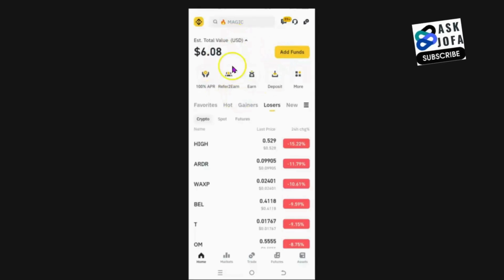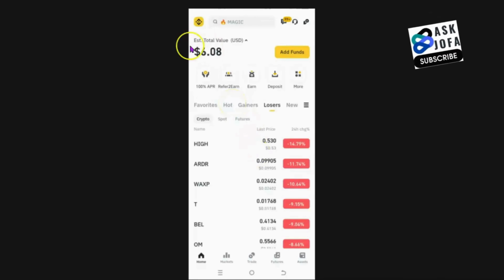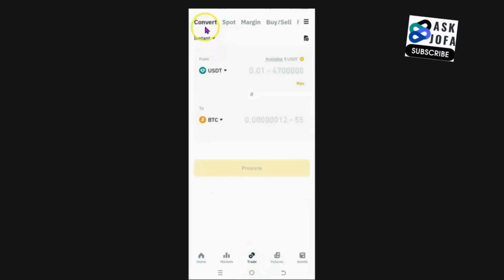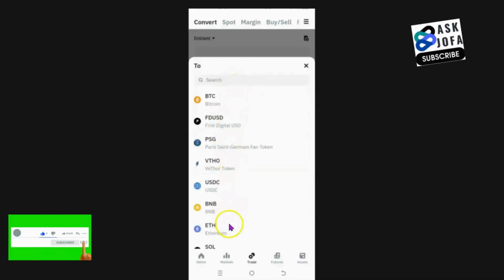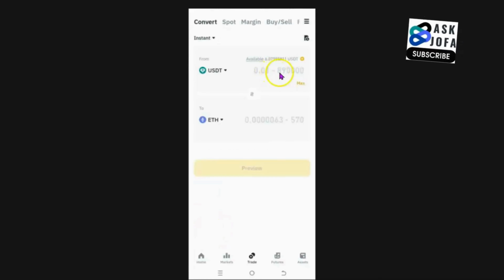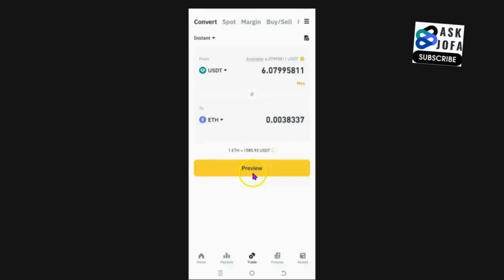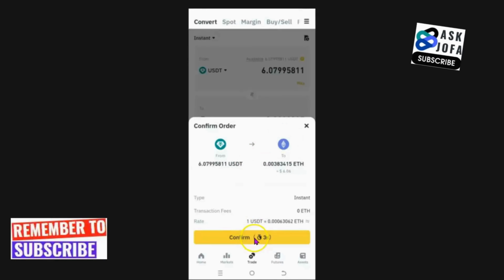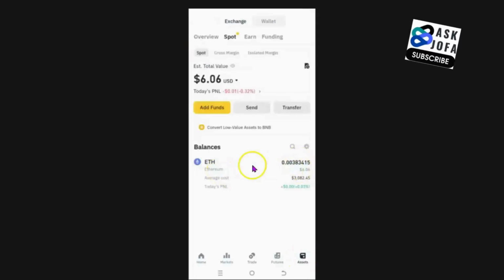Convert USDT to Ethereum (ETH ) on Binance FAST and EASY?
Convert USDT to  Ethereum (ETH ) on Binance FAST and EASY?. Looking to convert USDT to ETH on Binance? You've come to the right place! This video is your ultimate guide to easily and quickly exchanging your USDT for Ethereum on the Binance platform.

💰 Check Out My Money Page - Multiple Sign Up Rewards Crypto Exchange

☑️ Earn with Bybit!

Whether you're a beginner or an experienced trader, we'll walk you through the entire process, covering everything you need to know to transfer USDT to Ethereum on Binance seamlessly.

In this tutorial, you'll learn:

The simplest methods to convert USDT to ETH on Binance.
How to navigate the Binance interface to exchange USDT to ETH in Binance.
Step-by-step instructions for a smooth transfert USDT to Ethereum on Binance.
Tips and tricks for swapping USDT to ETH on Binance efficiently.

Don't miss out on the opportunity to diversify your crypto portfolio or get the Ethereum you need. Watch this video now and master how to convert USDT to ETH on Binance!